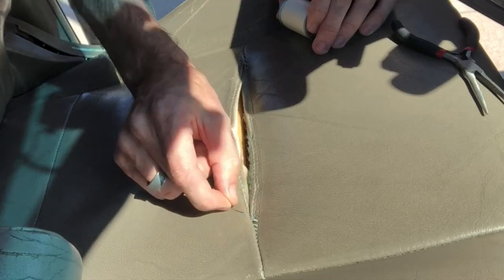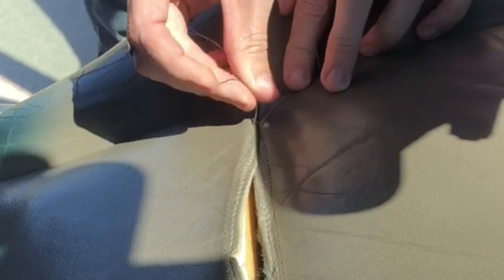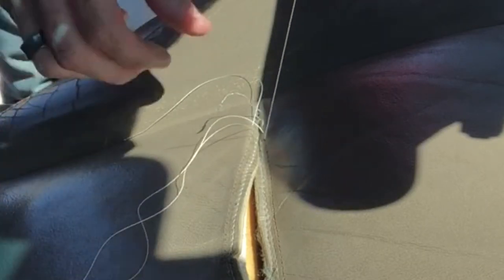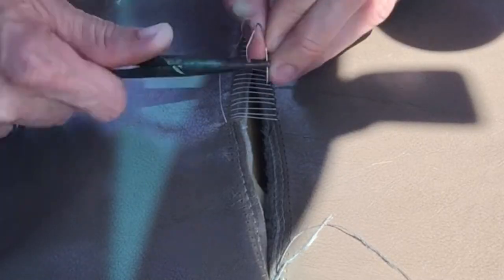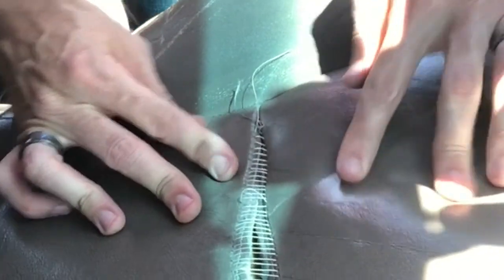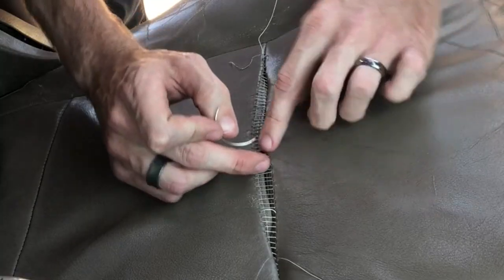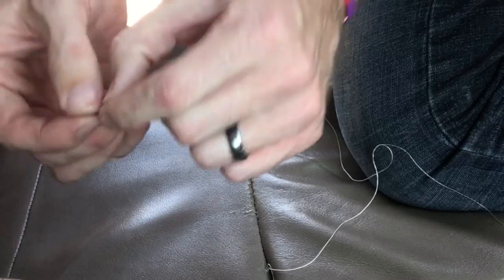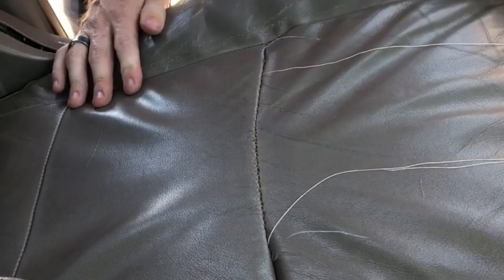Leather Seat Stitch Repair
I closed up the ripped seam in the drivers seat of my Toyota Sequoia using a curved needle, upholstery thread, and some pliers.

It was a fairly easy repair, although if the leather wasn’t so stiff, it would have been much easier.

🔗 Curved needles
🔗 Upholstery thread (white)
🔗 Upholstery thread (black)
🔗 Needle nose pliers